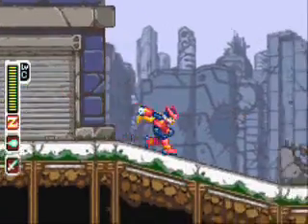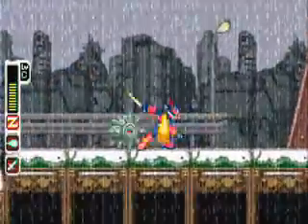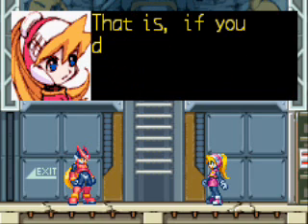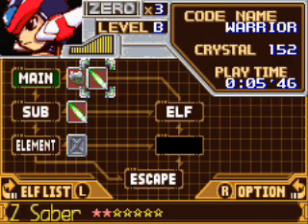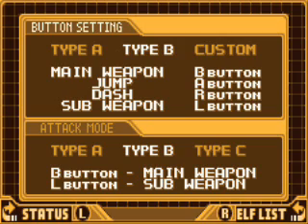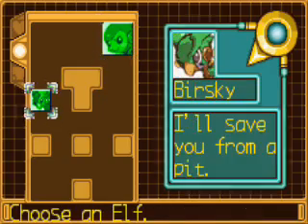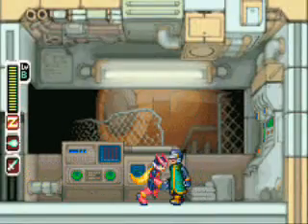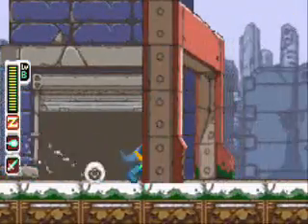Let's Play Megaman Zero Part 2 Aztec Falcon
In this part we take down Aztec Falcon. I mention the type of Cyber elves that Boost your health and I talk about frames I also get cut off at the end. There is an error in one of the pop ups when I said All other bosses have weaknesses I forgot about Hydra, The Rainbow Devil and Phantom. I DO NOT OWN CAPCOM, NINTENDO, OR MEGAMAN.